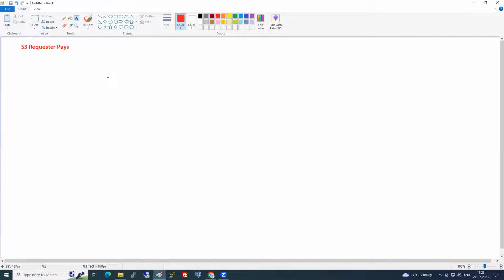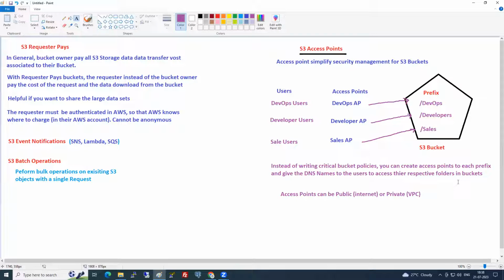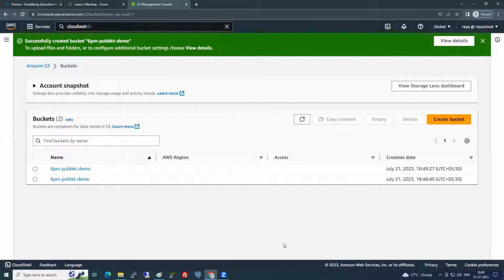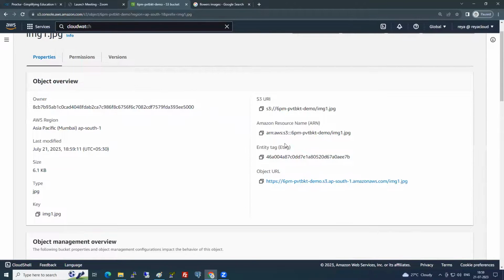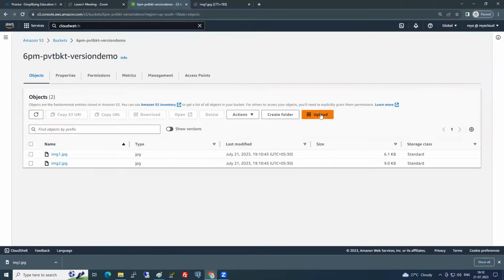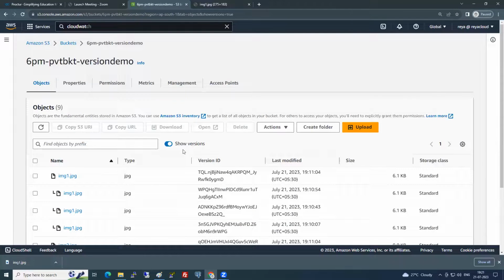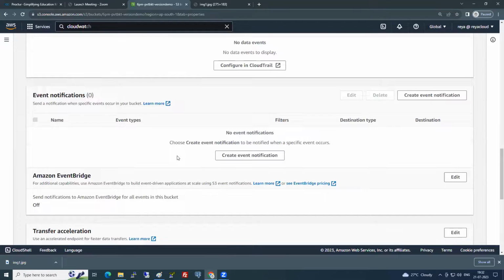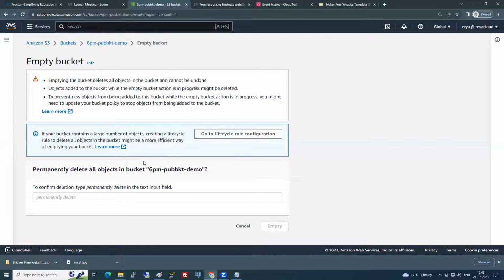41st Session AWS - S3 Requester Pay S3 Event Notification S3 Batch operations S3 Access Point S3 Pra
AWS - S3 Requester Pay S3 Event Notification S3 Batch operations S3 Access Point S3 Practicals in AWS Console